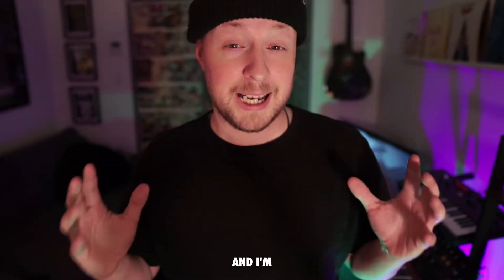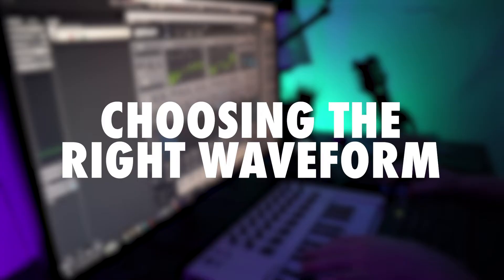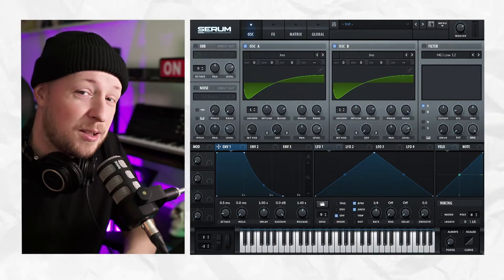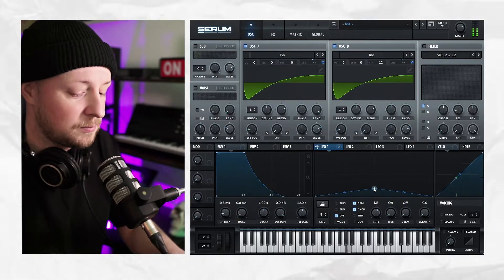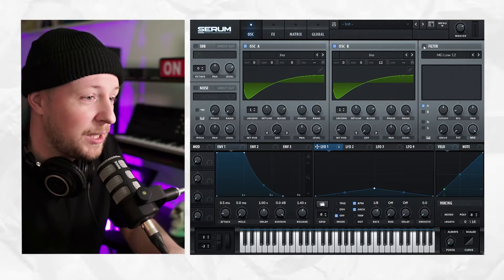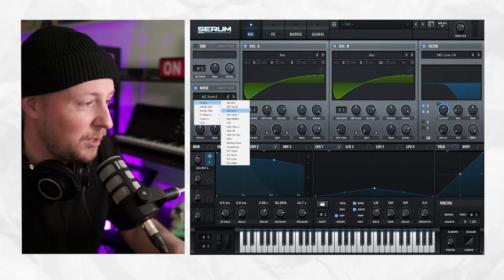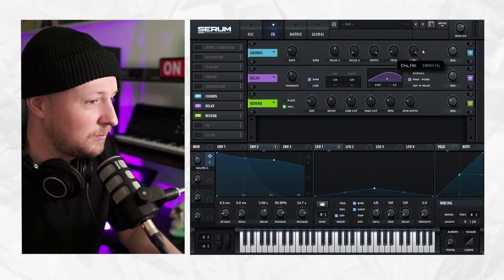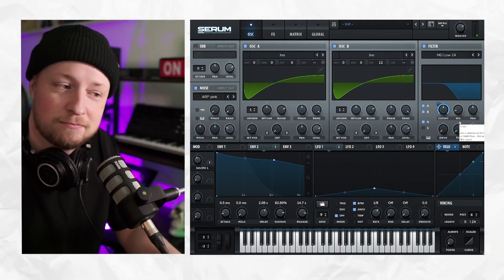How to make XFER SERUM sound like any ANALOG SYNTH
Today I'm showing you how to make XFER SERUM sound like an ANALOG SYNTH. But these techniques can be applied on any synth plugin, so basically you can make any synthesizer sound like any analog synth!

Chapters:
0:00 - Intro
0:10 - 3 main aspects to prioritize
0:50 - Choosing the right waveform
1:28 - Adding Imperfections
4:17 - Keeping it simple
5:38 - Final sound

Xfer serum, Serum, Analog synths, Synthesizers, Synth plugin, Plugins